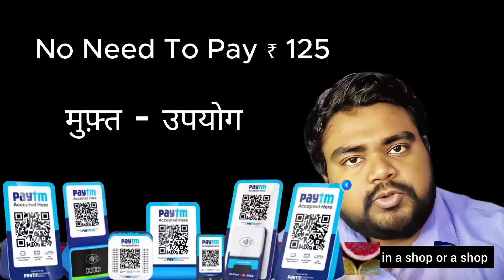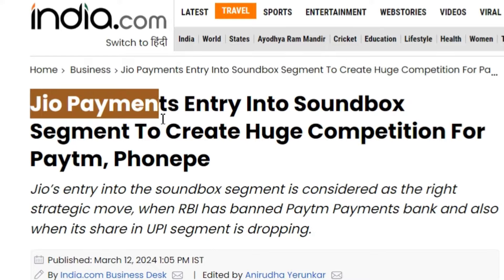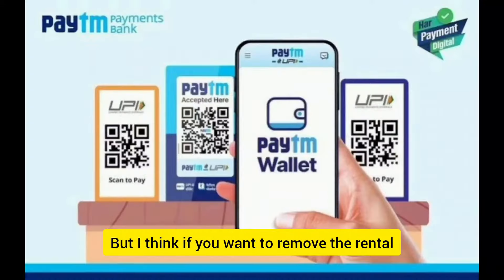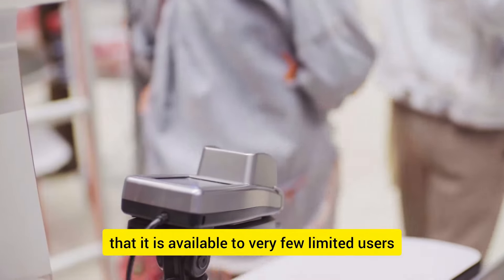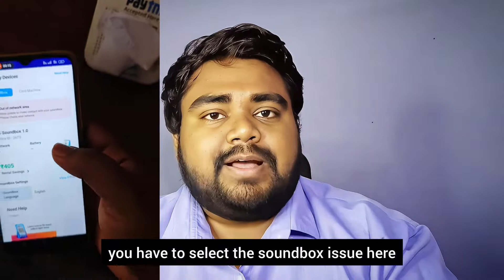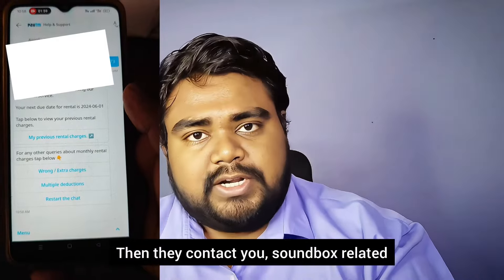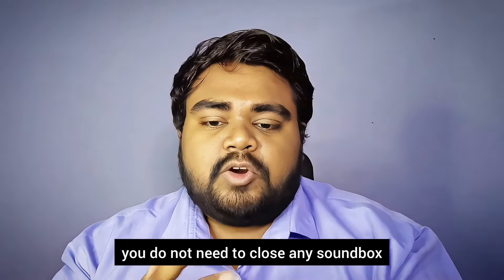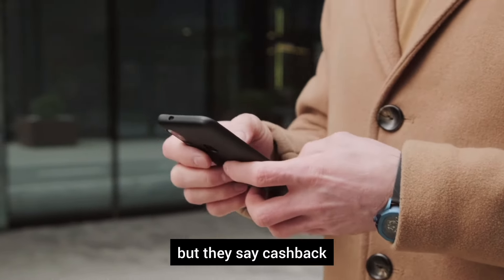Paytm soundbox charges - Paytm soundbox subscription - Sound box rent fee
Paytm sound box rent charges -
Are you a Paytm merchant using the Sound Box service but want to deactivate it? Or are you interested in getting the Sound Box service without any rental charges? Look no further! In this video, I'll guide you through the simple steps to deactivate your Paytm Sound Box and share exclusive information about Paytm's special offer of zero rental charges for selected merchants.

deactivate paytm soundbox,
how to deactivate paytm soundbox 3.0,
how to deactivate paytm soundbox service,
how to permanently deactivate paytm soundbox,
how to deactivate business paytm account,

DO CHECKOUT PLAYLIST FOR ANY PROBLEM

JOIN TECH FAMILY

🔴IF YOU GUYS LIKE IT😊
DON'T FORGET TO DO THESE THINGS 👇👇👇
S U. B. S. R. I. B. E. NOW.

Tags-
paytm sound box deactivate,
paytm soundbox deactivate customer care number,
how can i deactivate my paytm soundbox,
paytm soundbox sim card deactivate,
paytm qr code sound box deactivate,
how to disable paytm sound box